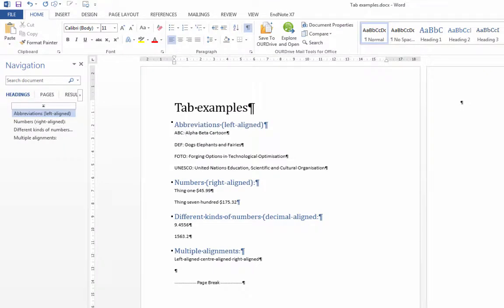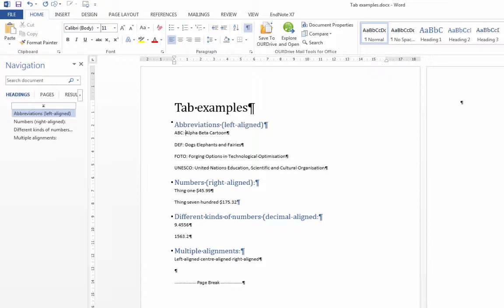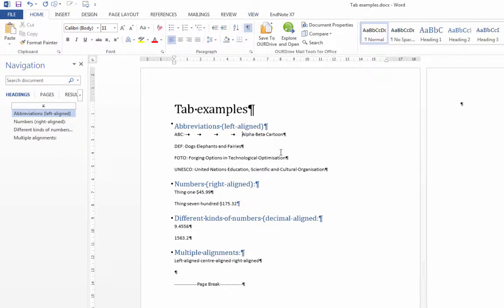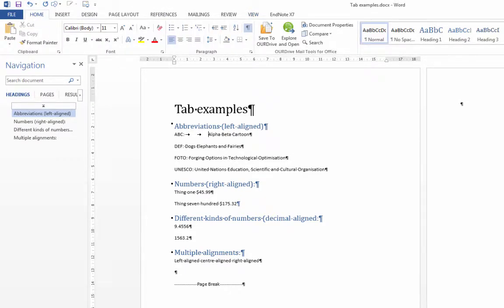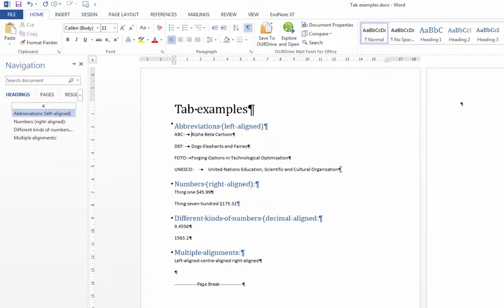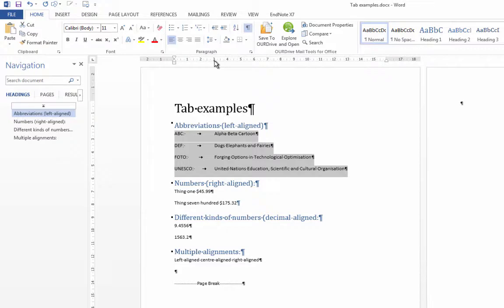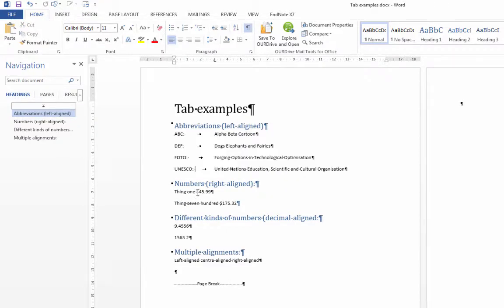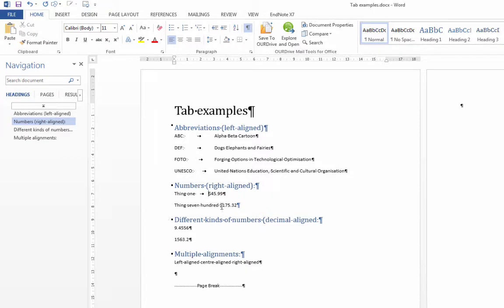Align text with tabs on the ruler